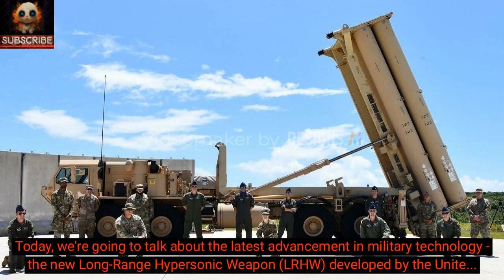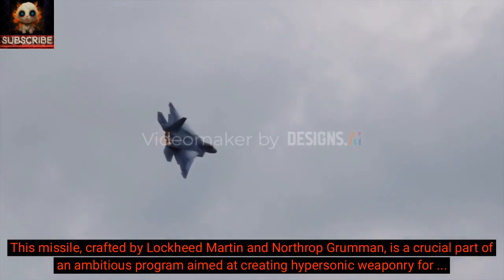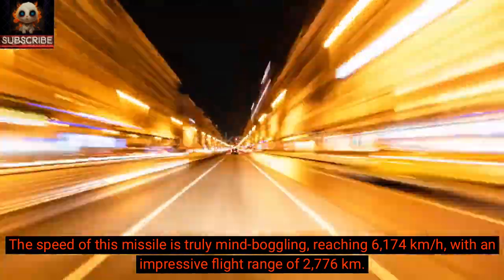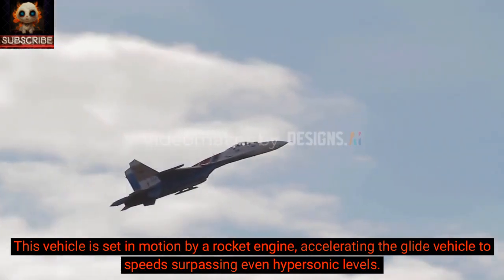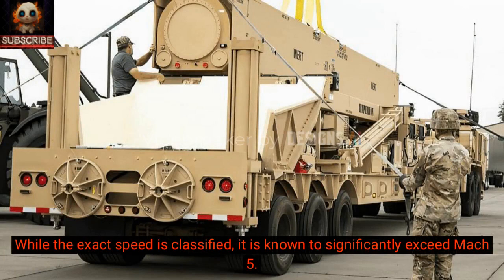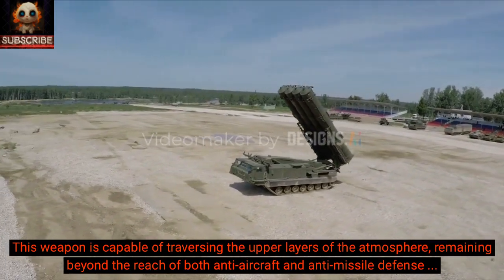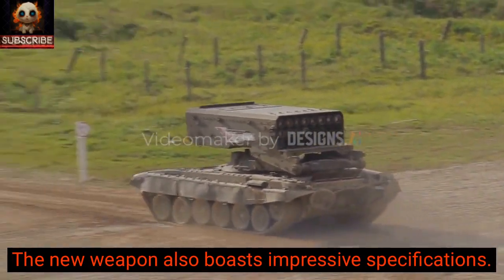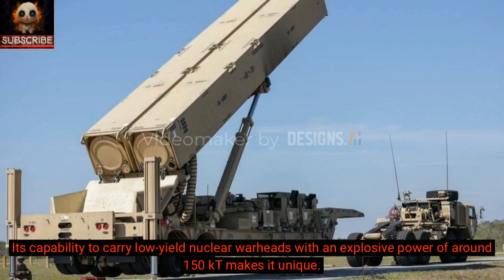"Breaking the Sound Barrier: Unveiling the LRHW - America's Hypersonic Game-Changer!"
Today, we have an exciting topic – the new Long-Range Hypersonic Weapon (LRHW) developed in the USA! 🚀🔥

This powerful missile, created by Lockheed Martin and Northrop Grumman, has become a key part of an ambitious program for strategic purposes within the U.S. military. The speed of this weapon is beyond imagination – 6,174 km/h, with an impressive flight range of 2,776 km! 🌐✈️

The main trump card of LRHW is its hypersonic glide vehicle. Launched by a rocket engine, it accelerates to speeds surpassing even hypersonic levels. After that, the expended rocket booster is jettisoned, allowing the missile to continue its swift flight! 💨💥

The exact speed is classified, but it is known to far exceed Mach 5. This weapon can maneuver in the upper layers of the atmosphere, staying beyond the reach of anti-aircraft and anti-missile defense systems. The hypersonic glide vehicle descends towards the target with incredible maneuverability, making it practically invulnerable to enemy defense systems. 🎯🚀

The new weapon impresses not only with its speed but also with its specifications. The diameter in the launch container is about 0.87 meters, and the booster rocket engine from the U.S. Navy adds significant power to it. The ability to carry low-yield nuclear warheads makes it truly unique. 🚀💣

And that's not all! LRHW is deployed on a semi-trailer platform, making it mobile and ready for deployment in various conditions. This weapon represents the evolution of the BGM-109G Gryphon cruise missile system, and now it raises the bar even higher, providing outstanding maneuverability and precision in the modern military world! 🌐🚀